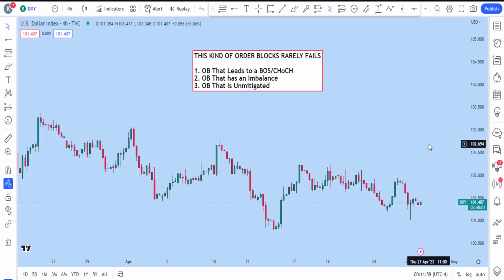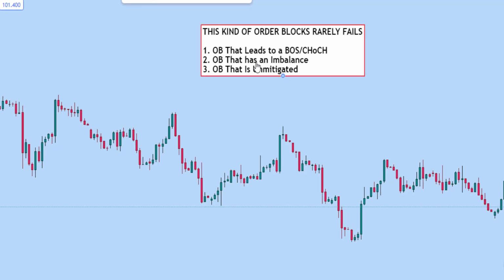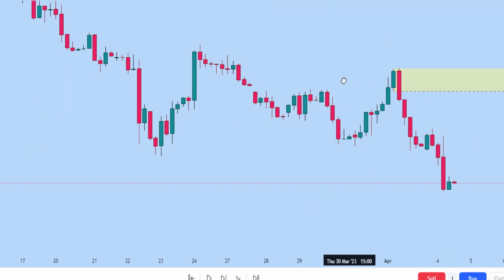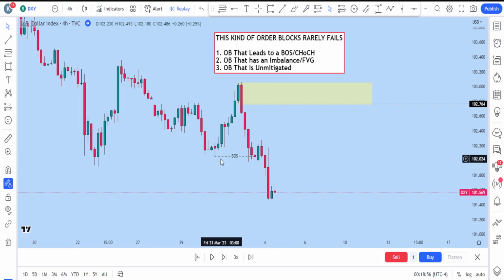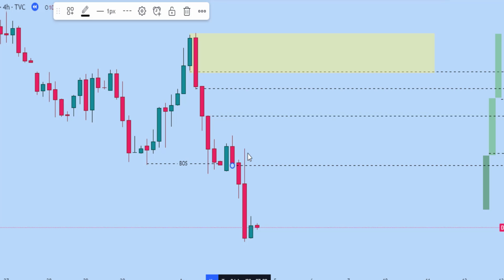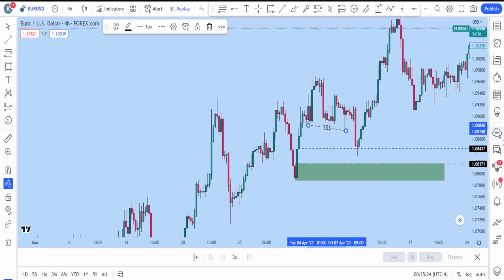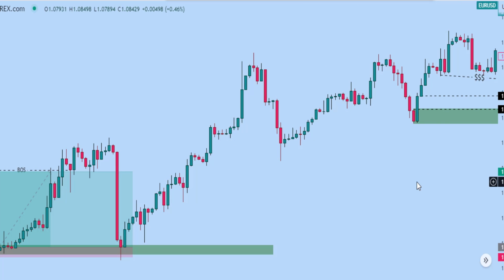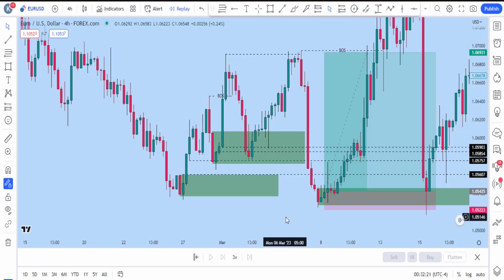This Type Of Orderblock Won't Fail You - High Probability Orderblock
This is how to correctly select the right Orderblock for trade Entry.

1. FIBONACCI SETUP FOR SMC/ICT

2. How To Understand ICT PD-ARRAY

▼ ▽ ABOUT ME
Hi There!